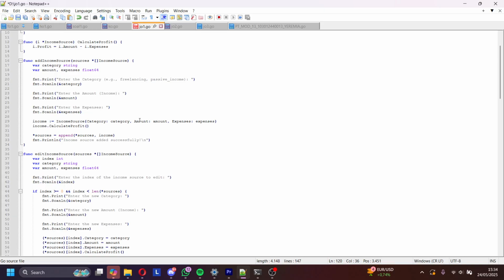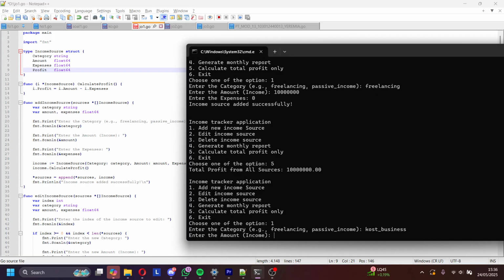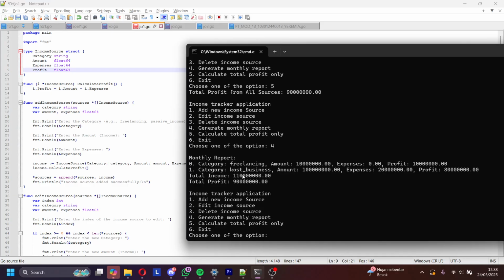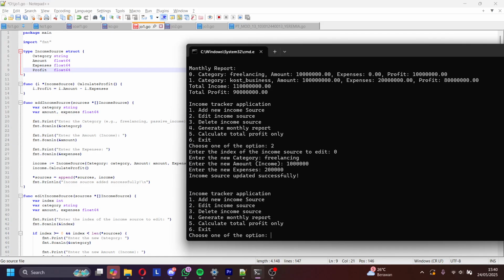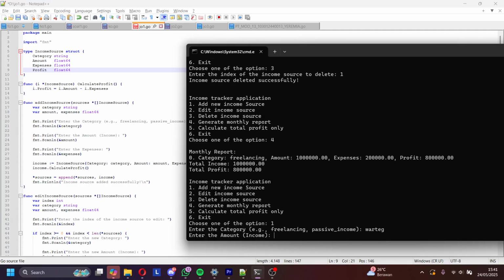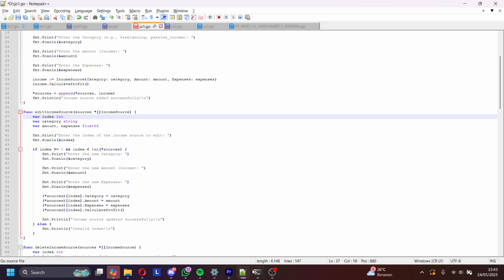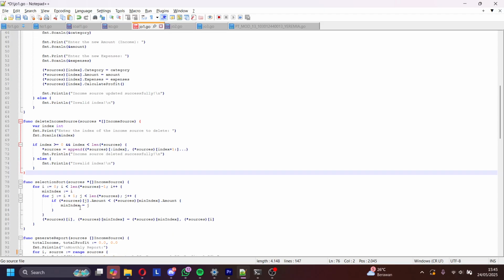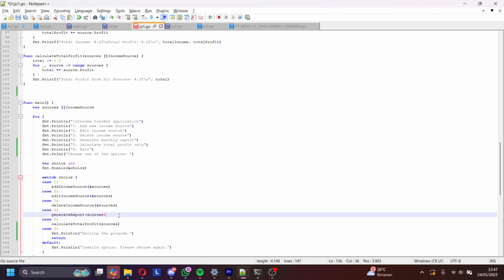16_Passive Income/Side Hustle (Topic 28)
YEREMIA EKLESIA KARNO MISI 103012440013 Att no.20
STEVEN KENT ADITYA PINEM 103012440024 Att no. 31